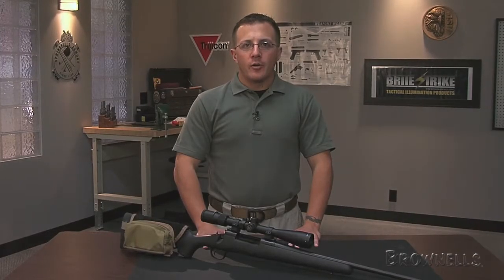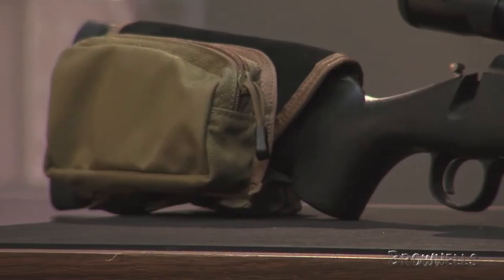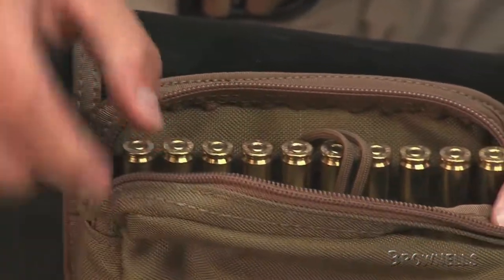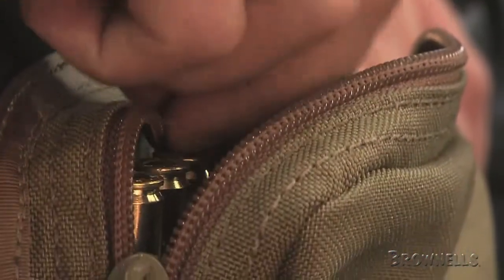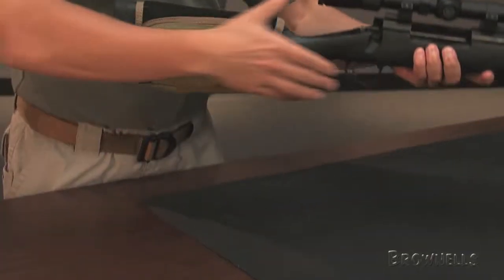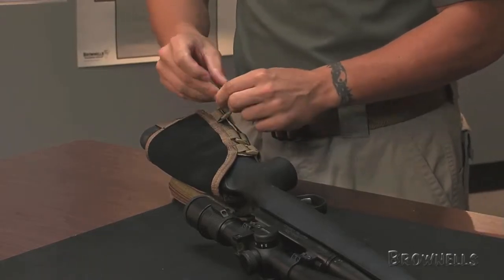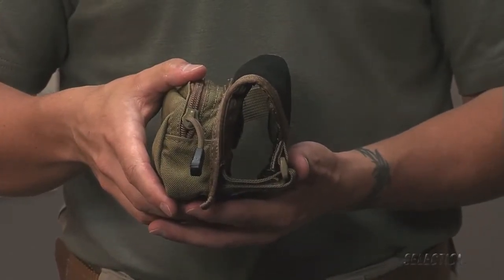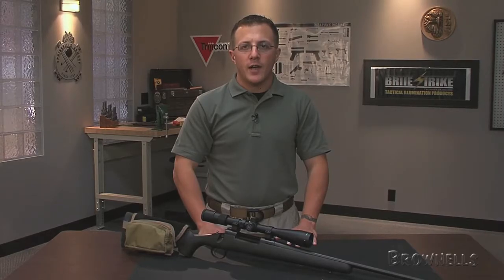Brownells - SO Tech Rifle Buttstock Carrier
This video showcases the SO Tech Rifle Buttstock Carrier from SO Tech.